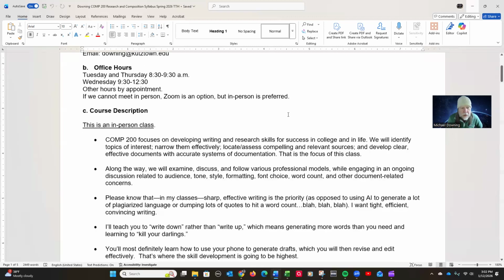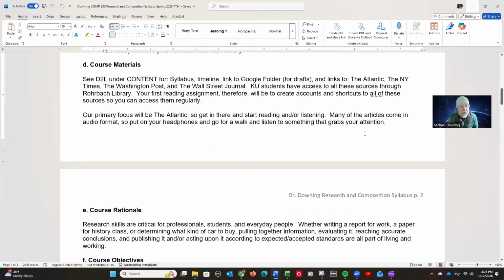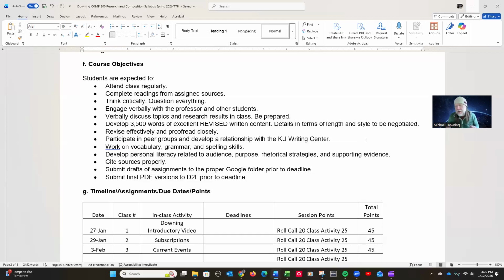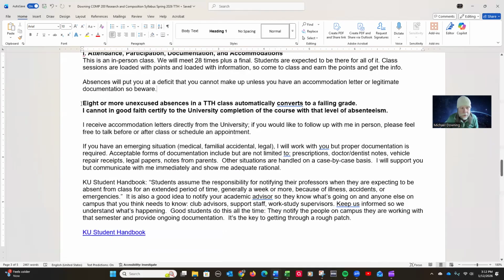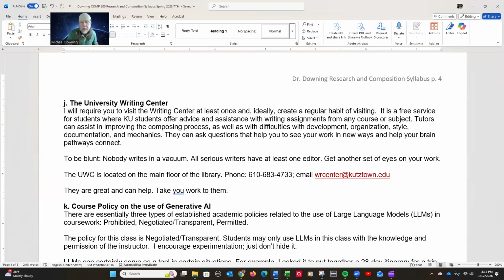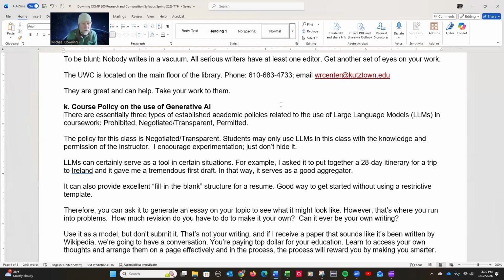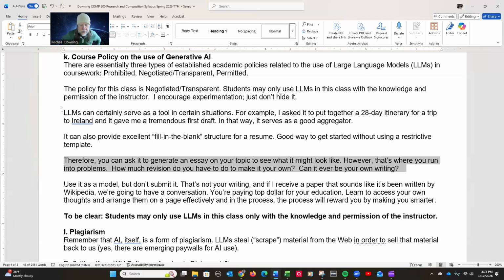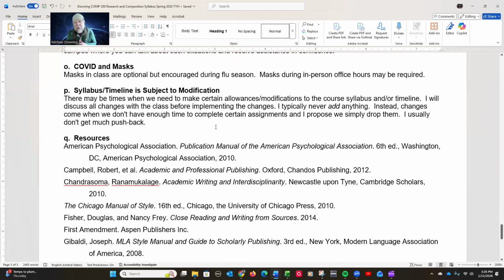SPRING 2026 #2: COMP 200 SYLLABUS